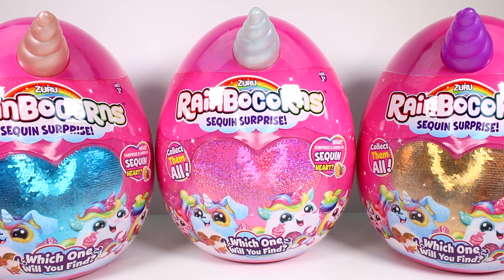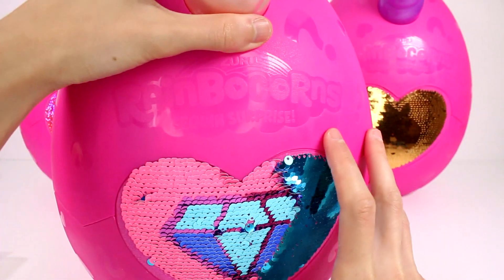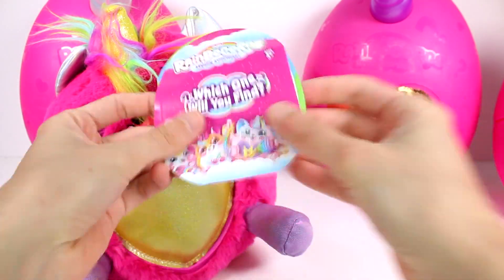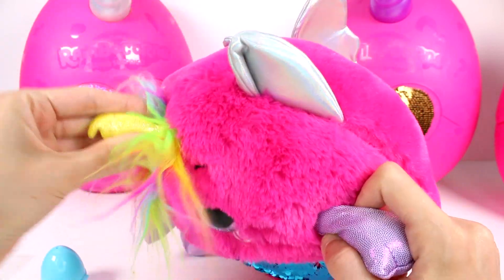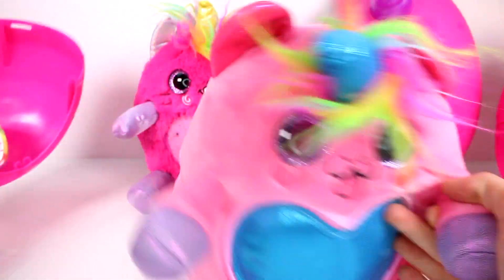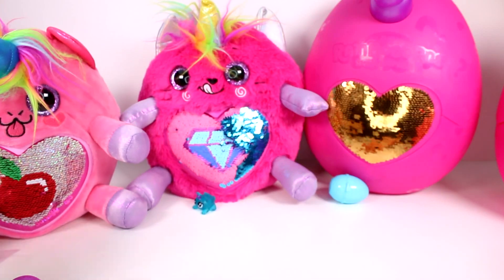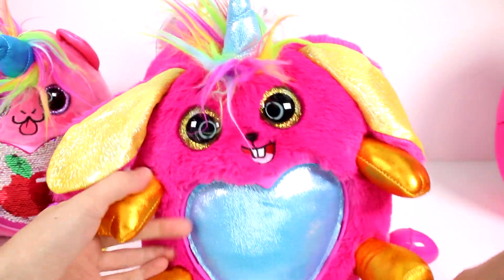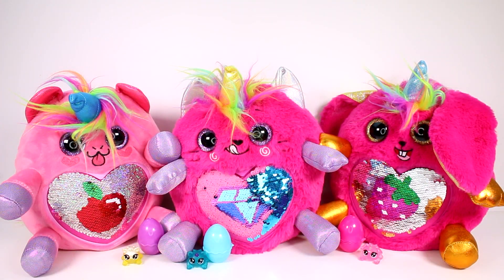Zuru Rainbocorns Sequin Surprise Unboxing Toy Review